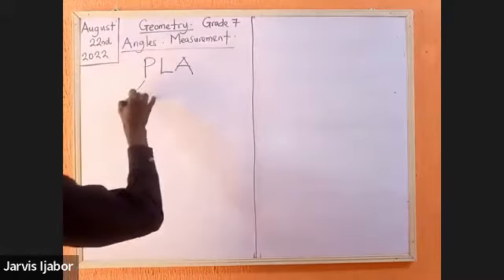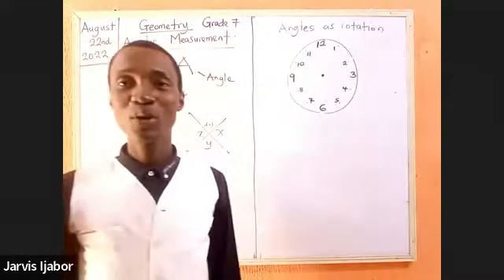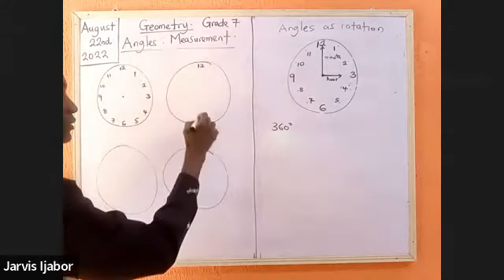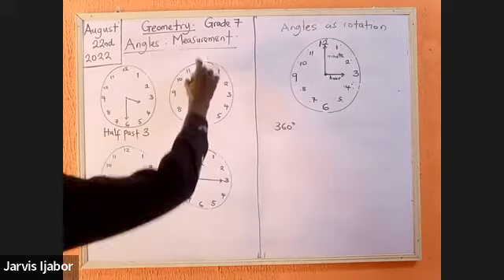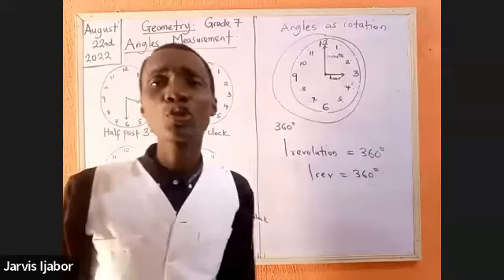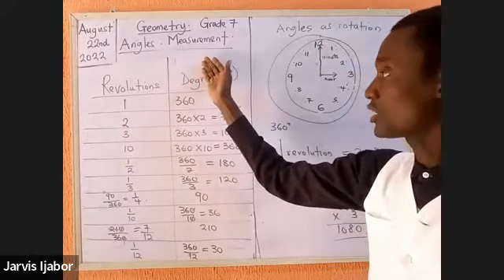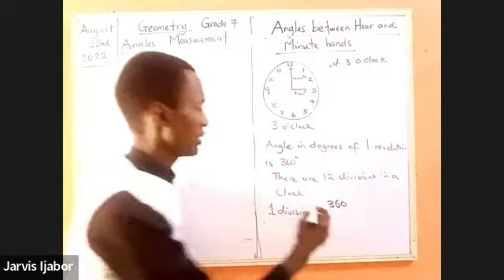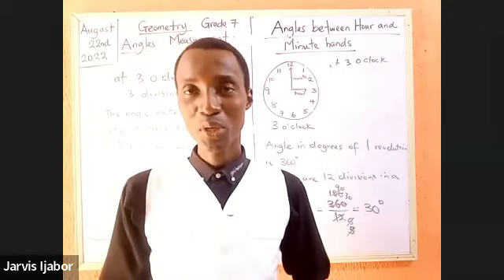GEOMETRY angle measurement Grade 7 JS1